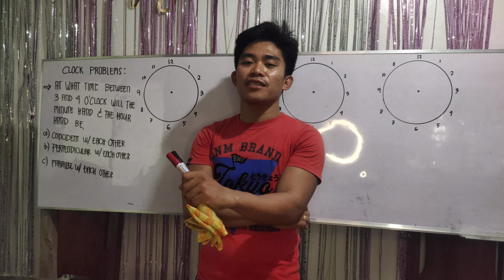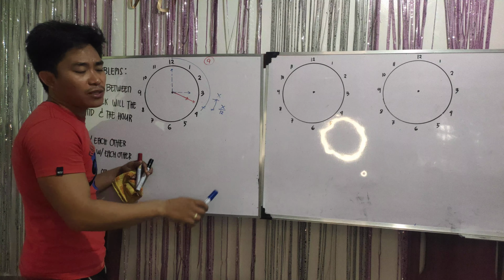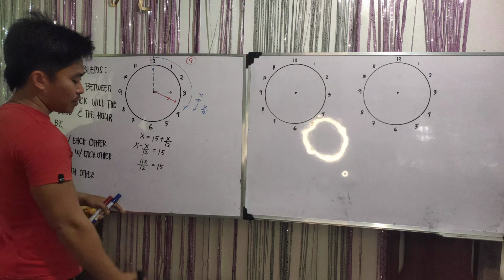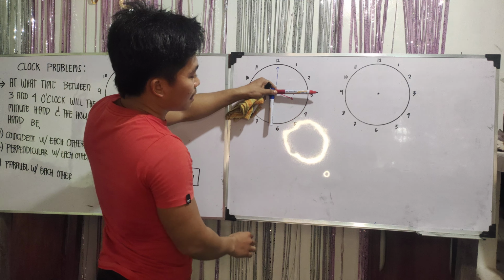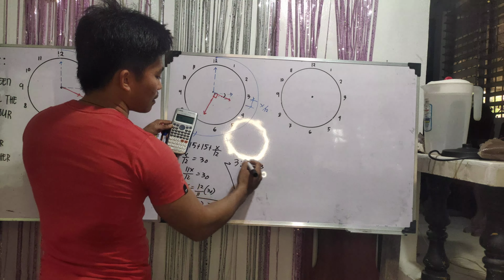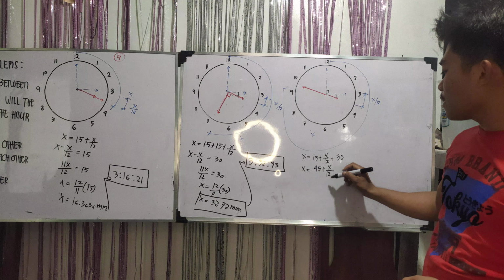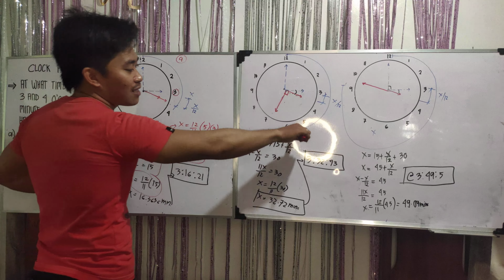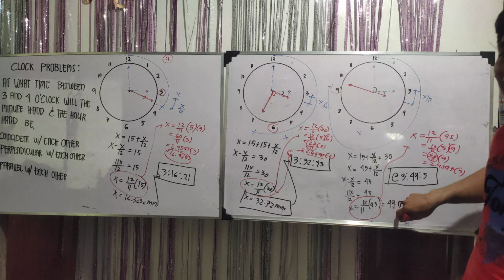CLOCK PROBLEMS - (Conventional method and Shortcuts)